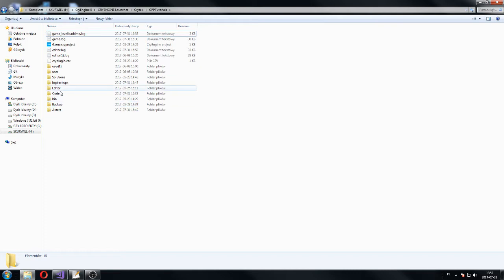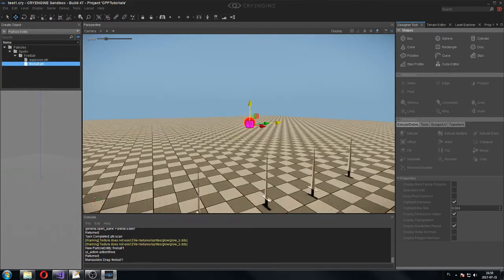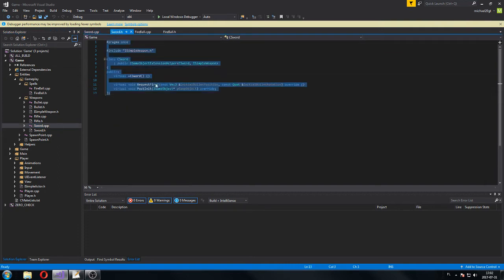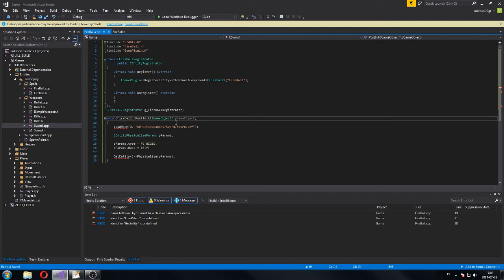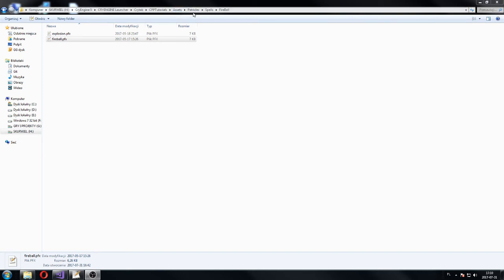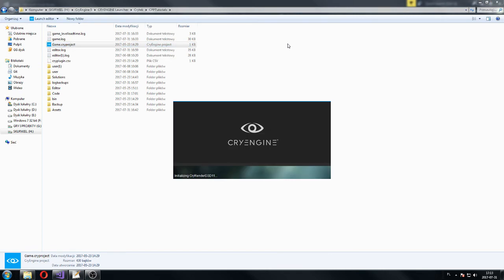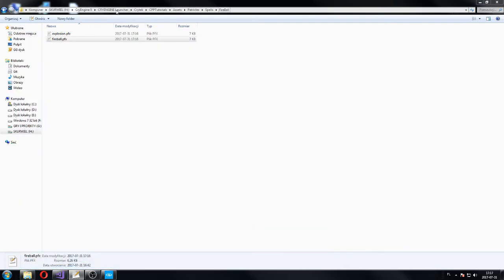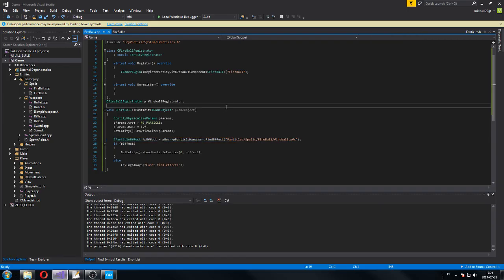CRYENGINE *TUTORIAL* - FIRE BALL from scratch part 1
We're going to create fire ball spell from scratch! Enjoy!